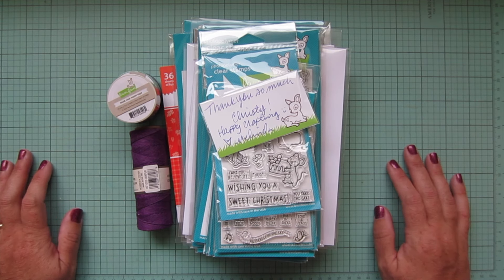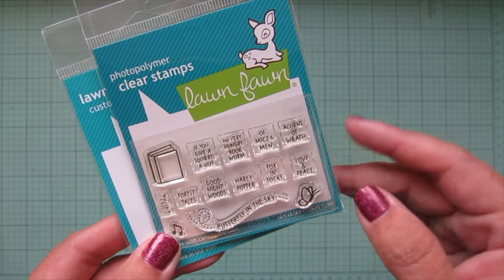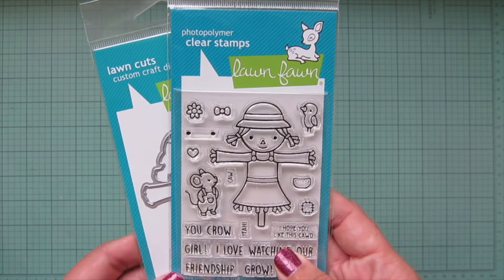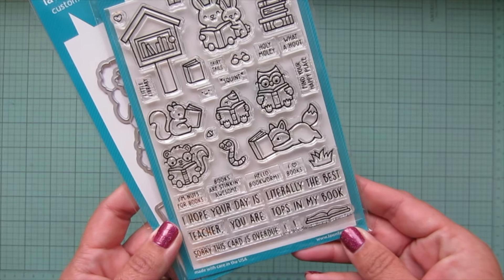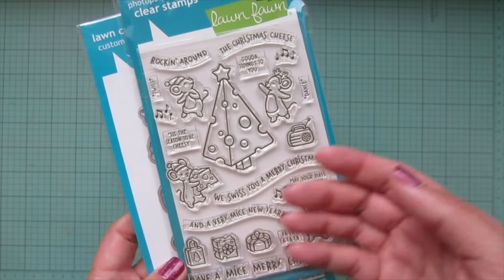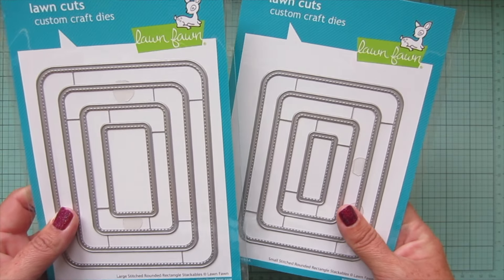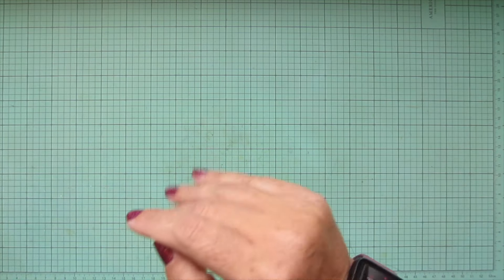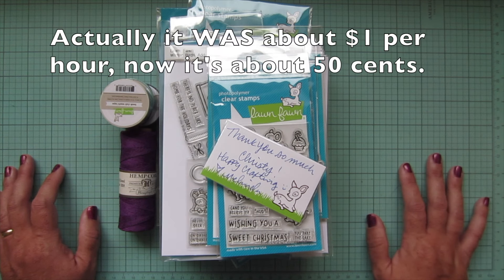Lawn Fawn NEW RELEASE Haul | Fall & Winter 2024 | What I Bought, What I Didn't, and Why